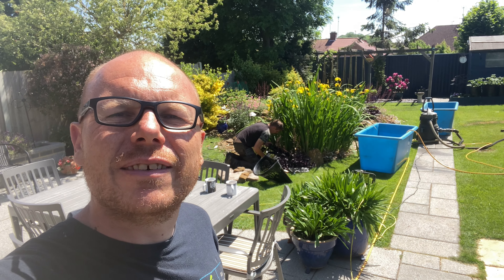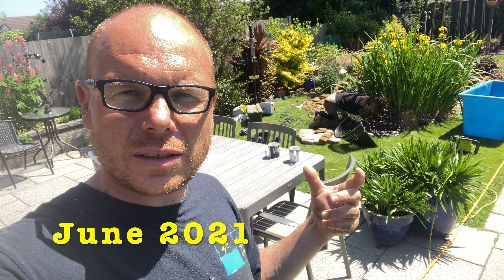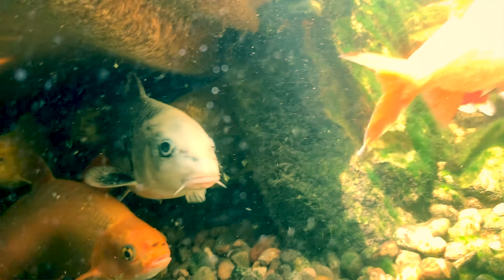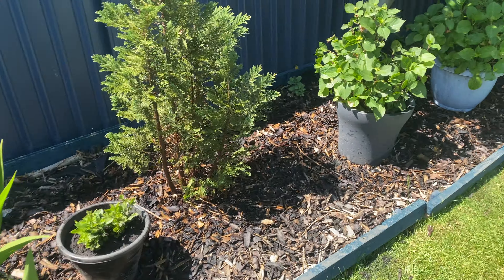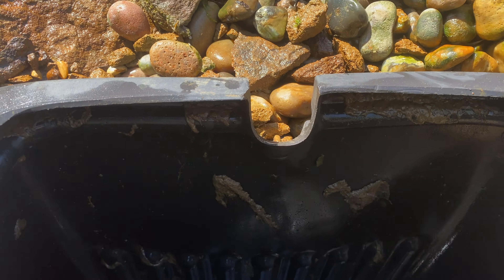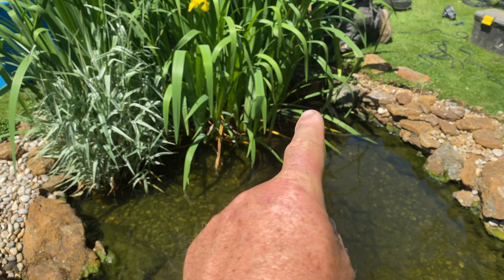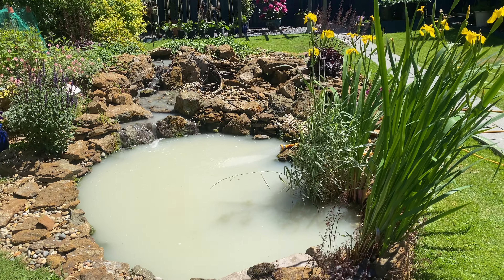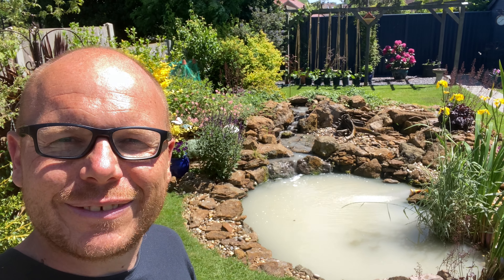Best way to look after a fish pond - 3 years old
You probably came across our video by searching for more information on
fish pond maintenance and how we care for our ecosystem ponds in the UK.

In todays video mark talks about a pond he build in 2018 here is the video

Mark is The Pond Advisor, Mark Wilson has been a garden pond specialist for over 30 years.  He provides these pond and water feature videos to help you guys and also to promote his multi-award-winning landscaping firm, Any Pond Limited.  He is based in the UK (but has been called out overseas to work on many different water gardening projects).

pond design and construction, pond design, pond advisor, pond builders in the UK, any pond ltd, pond builders, pond designers UK,

pond construction,
how to build a koi pond,
how to build a fish pond with a liner,
fish pond layout and design,
How deep does a fish pond need to be,
How much does it cost to build a fish pond,

aquascape,
aquascape uk,
aquascape ponds uk,
aquascape patio pond uk,
aquascape pond products,
aquascape pond products uk,
aquascape pond kit uk,

aquascape products,
aquascape products uk,

aquascape patio pond kit,
aquascape patio ponds,

aquascape shop uk,
aquascape rock uk,
aquascape pondless waterfall kit uk,
aquascape supplies uk,
aquascape water features,
aquascape waterfall kit uk,
pond waterfall spillway uk,

How to clean a pond with fish in it?
how to clean - koi fish pond,
best way to look after a fish pond,

how to clean pond water with fish in it,
how to keep pond water clear,
fish pond biofilter design,
how to keep pond water clear without a filter,
how to clean a pond filter box,
how long until a new pond filter becomes effective,
how does a pond filter work,
do biofilters work,

cleaning sludge bottom pond,
fish pond maintenance near me,
how to keep a natural pond clean and clear,
what is the best way to clean a fish pond,
how to keep a pond clean with fish,